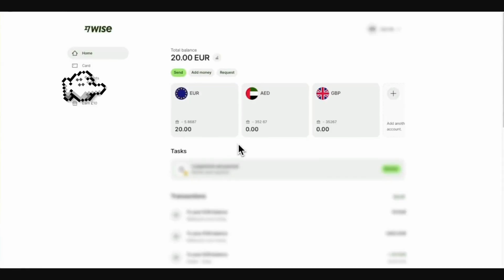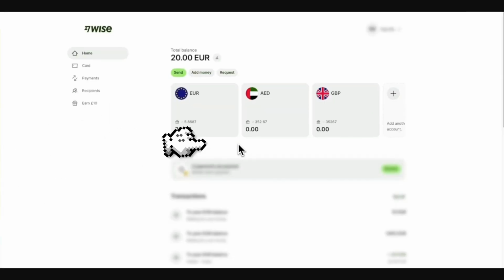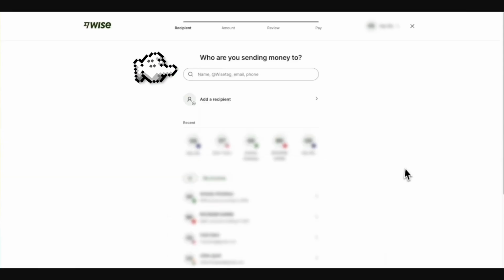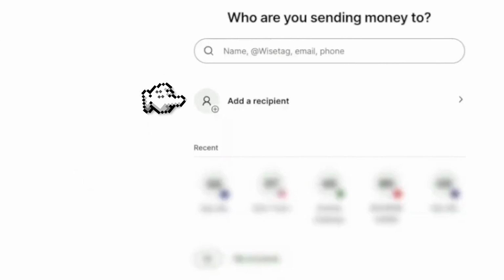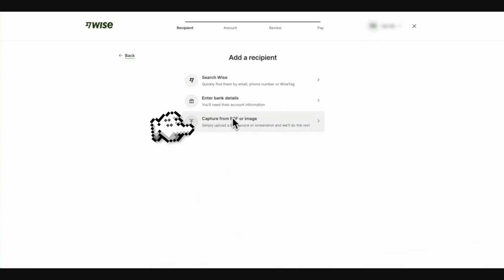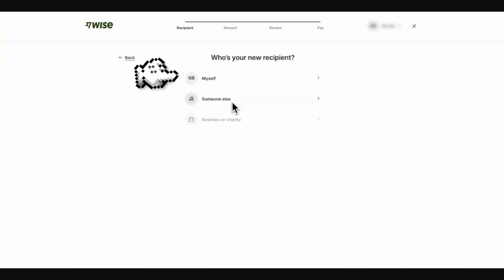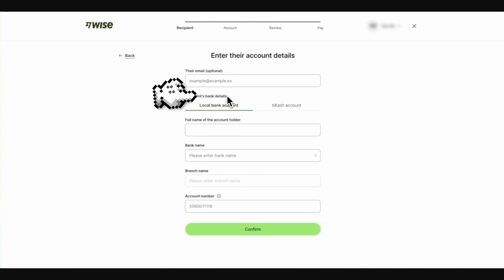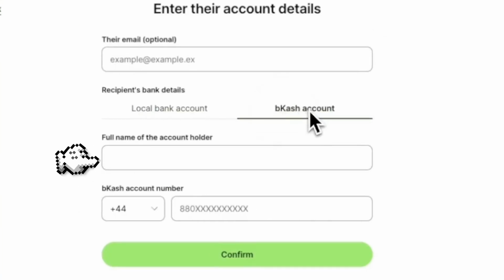How to SEND MONEY from WISE to BKASH (Step by Step)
I teach you how to send money from Wise to bKash

In this video you will learn how to:
— send money from Wise to bKash wallet
— transfer funds from Wise app to bKash account
— how to send money from Wise to Bangladesh using bKash
— Wise to bKash money transfer explained
— best way to send USD to bKash from Wise
— step by step guide to transfer money from Wise to bKash
— fix problems when sending money from Wise to bKash
— how to link bKash account to Wise for transfers
— send money from Wise to mobile wallet in Bangladesh
— transfer USD or GBP from Wise to bKash safely and fast